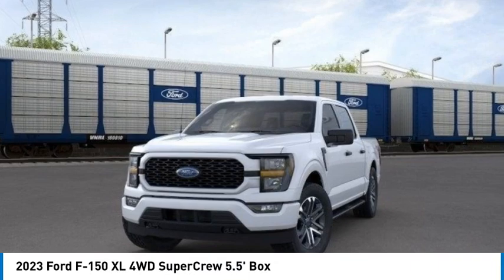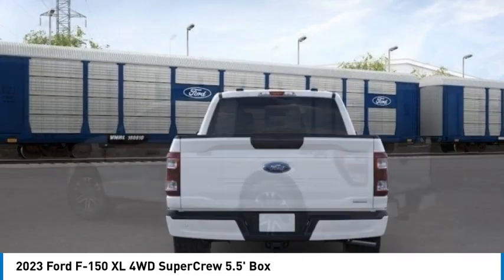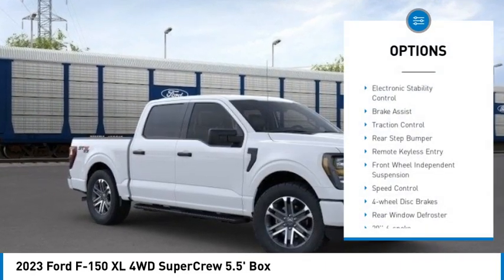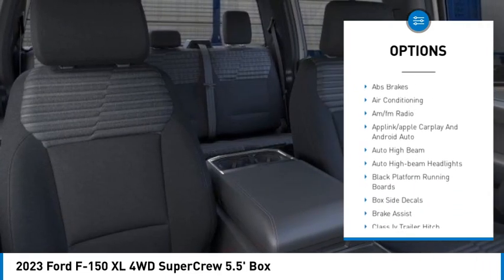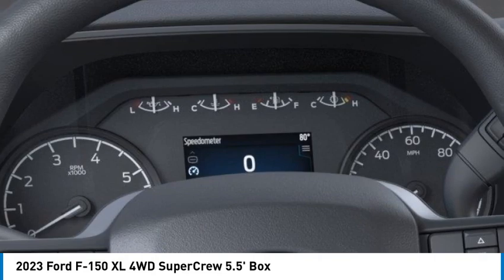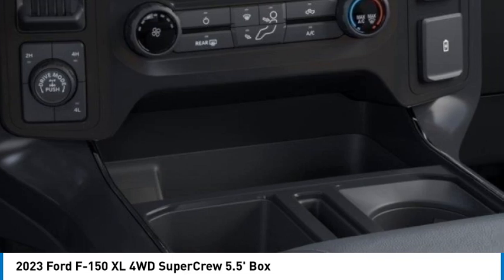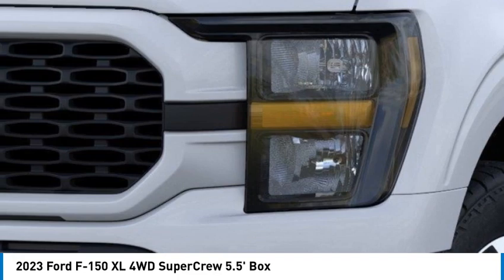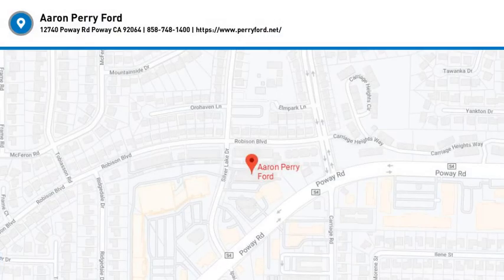2023 Ford F-150 POWAY CHULAVISTA NATIONALCITY LAMESA CARLSBAD F926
2023 Ford F-150 XL 4WD SuperCrew 5.5' Box

AARON PERRY FORD PROUDLY SERVING POWAY, CHULA VISTA, NATIONAL CITY, LA MESA, CARLSBAD, AND SURROUNDING SOUTHERN CALIFORNIA LOCATIONS. THIS WHITE 2023 Ford F-150 IS EQUIPPED WITH A 2.7L V6 EcoBoost, AUTOMATIC TRANSMISSION, AND RECEIVES AN ESTIMATED 19 City/22 Hwy MPG. OR VISIT US AT 12740 POWAY RD, POWAY, CA 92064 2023 Ford F-150 XL 4WD SuperCrew 5.5' Box 2023 Ford F-150 XL Oxford White 2.7L V6 EcoBoost 4WD 10-Speed Automatic To see more quality vehicles like this one right just click on AaronFordofPoway.com or dial . Stock #: F926 | VIN: 1FTEW1EP2PKE64907 | 2023 Ford F-150 XL 4WD SuperCrew 5.5' Box TRACTION CONTROL SECURITY SYSTEM Aaron Ford of Poway